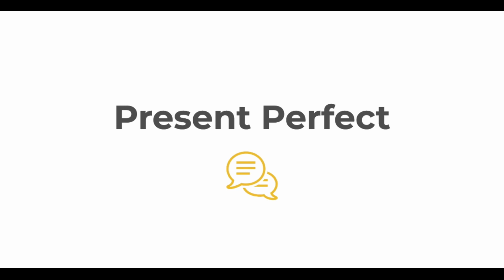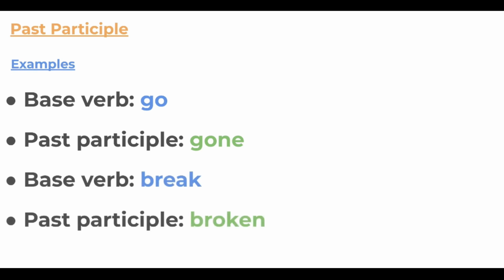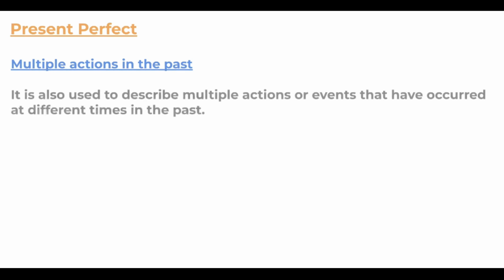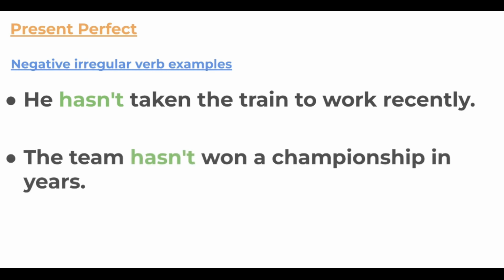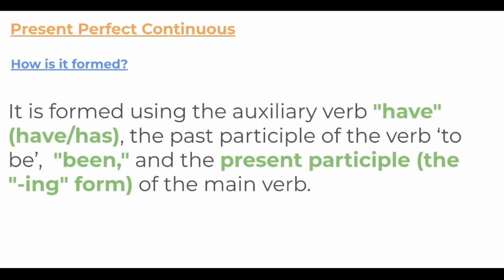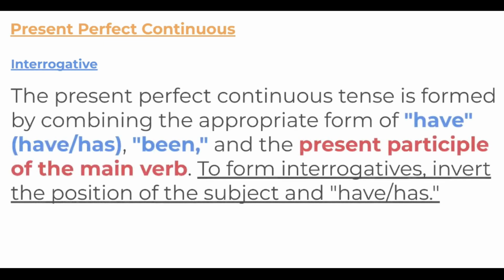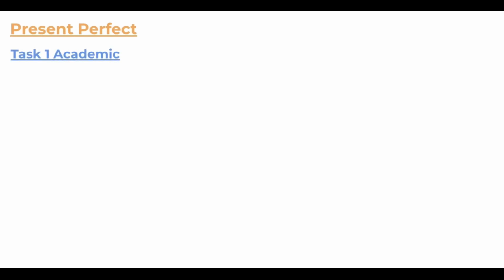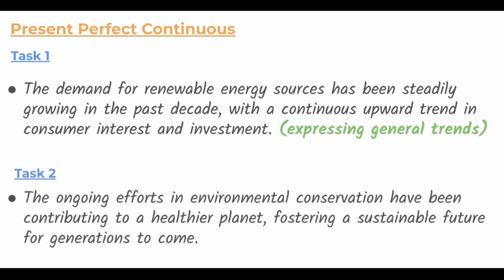Present Perfect and Present Perfect Continuous, IELTS Grammar Masterclass